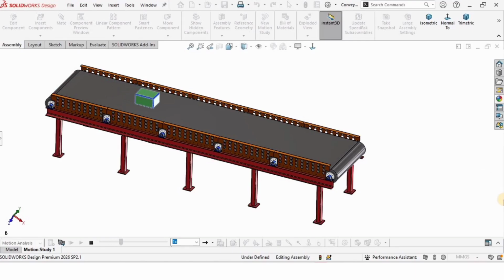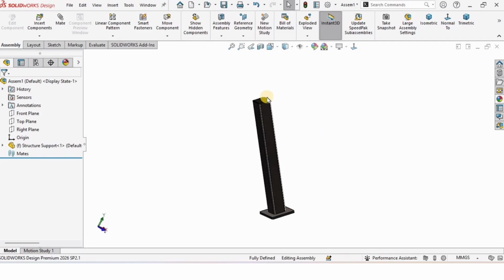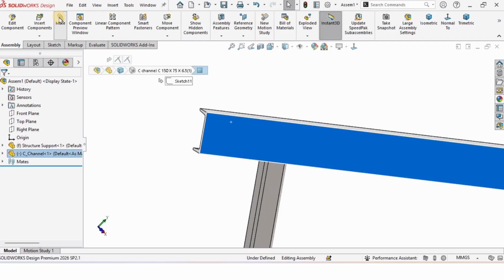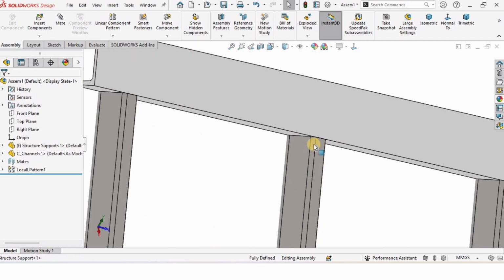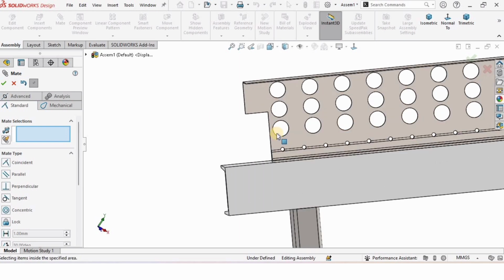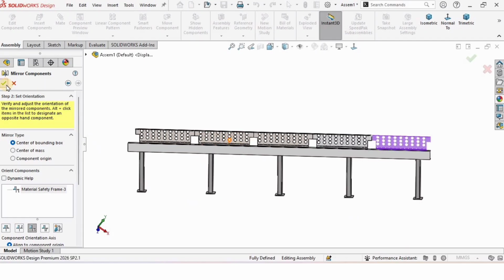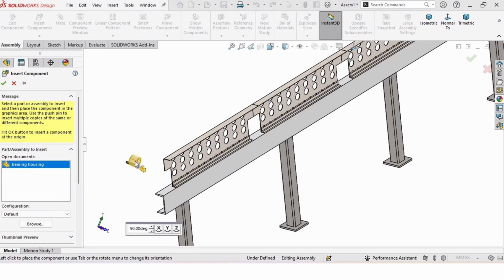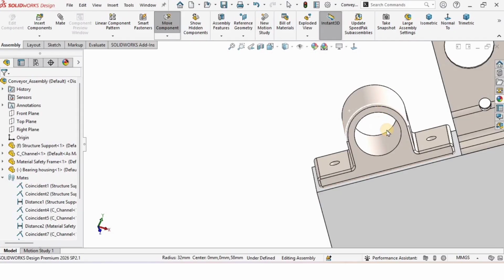Conveyor Belt Assembly Part 1/2 in SOLIDWORKS | Bearings, Rollers & Structural Frame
In this SOLIDWORKS Conveyor Belt Assembly Tutorial, we begin assembling the complete Conveyor Belt System from the parts modeled in the previous videos. This is Part 1 of 2 of the assembly series, where we focus on building the conveyor frame, installing the bearings, and assembling the first conveyor roller.

The tutorial starts by creating a new Assembly file in SOLIDWORKS and demonstrates how to insert components into the assembly. We explain the difference between Fixed and Float components, when to use each option, and how to move and rotate components before applying mates.

Next, we assemble the Vertical Structural Support with the C-Channel using Coincident Mate and Distance Mate. We then use the Linear Component Pattern feature to duplicate the structural supports at equal spacing, creating the complete conveyor frame efficiently.

After completing the frame, we assemble the Material Safety Frame on top of the conveyor structure. We then insert the Bearing Housing, select the correct Angular Contact Ball Bearing from the SOLIDWORKS Toolbox, and assemble it inside the housing. Finally, we install the Conveyor Roller by mating it with the inner race of the bearing, completing the first stage of the conveyor assembly